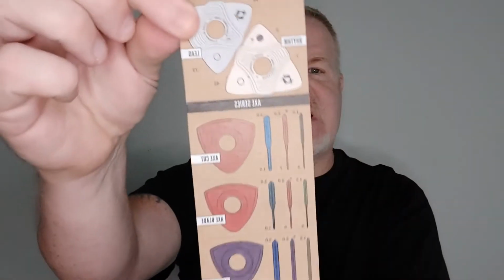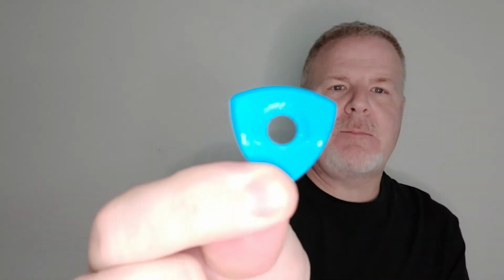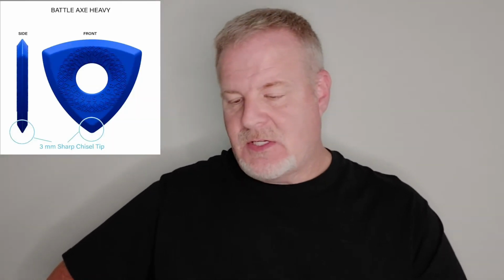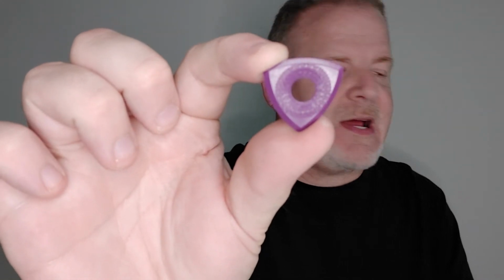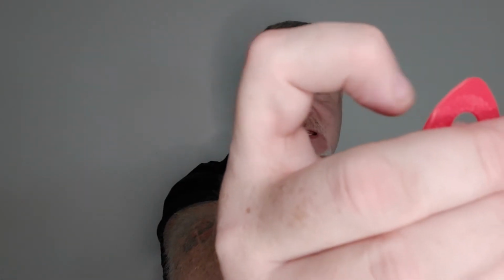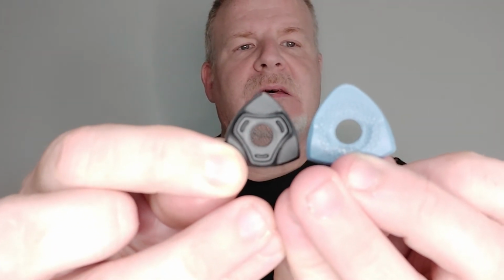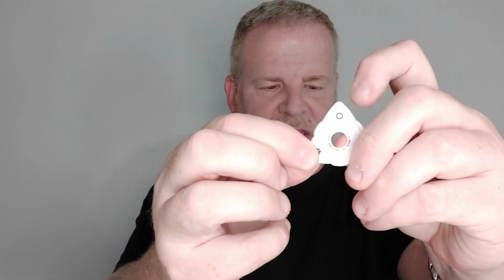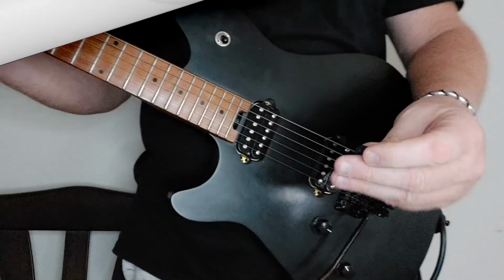bog street guitar picks (a review)